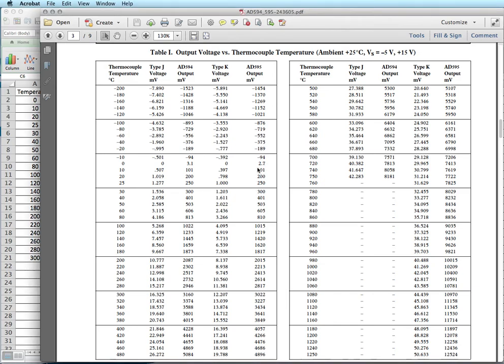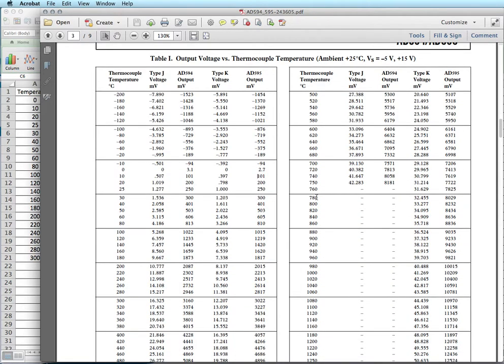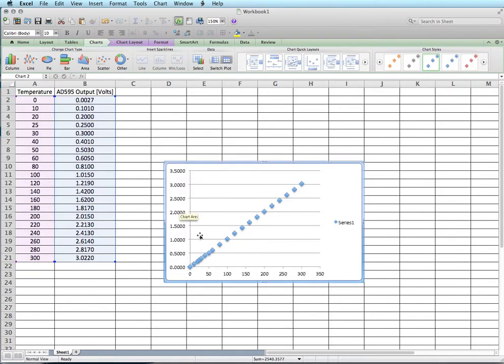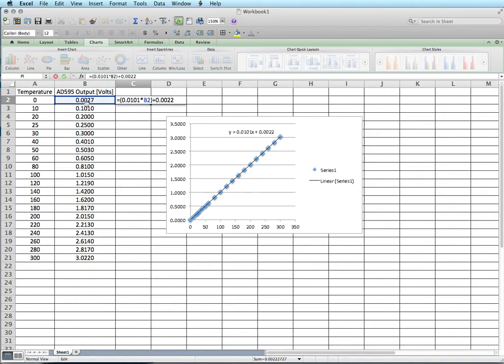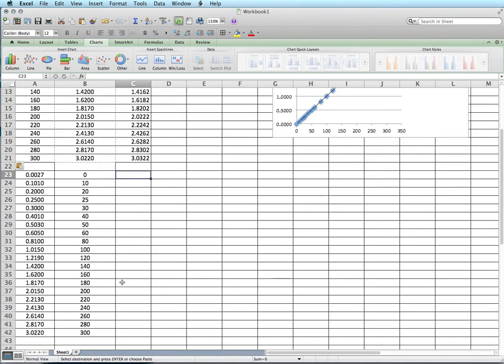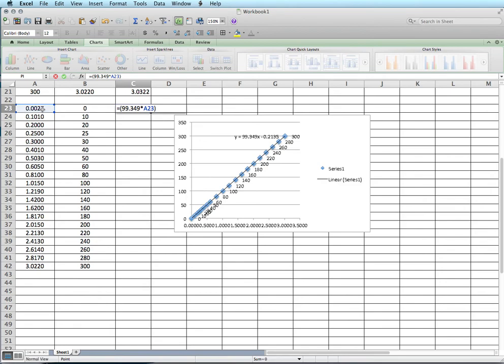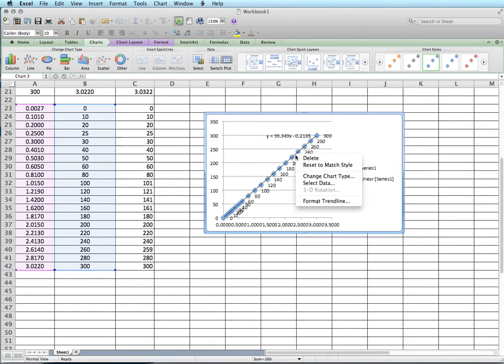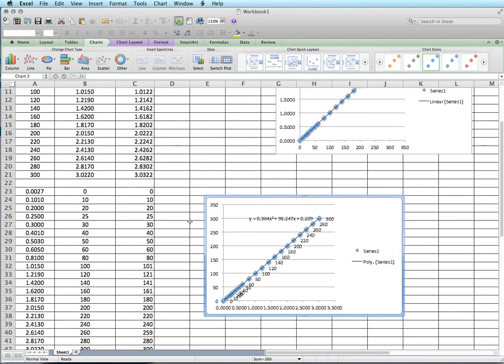How to Develop a Transfer Function with Data in MS Excel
In this video I show you have to use tabular data from a data sheet or experimental data to develop a transfer function using Microsoft Excel and trend lines.  Such functions are often used in microcontrollers to convert a signal into the real world value that it represents.